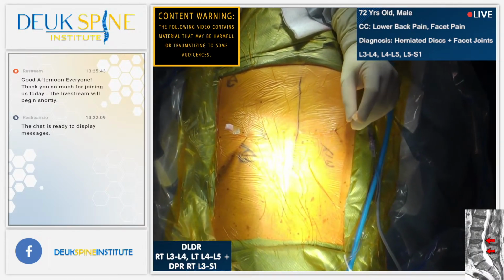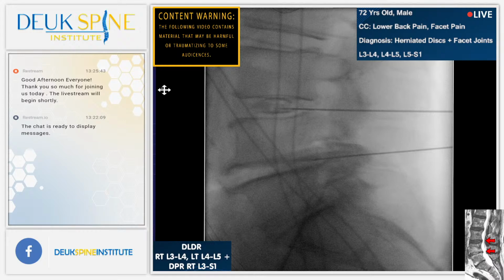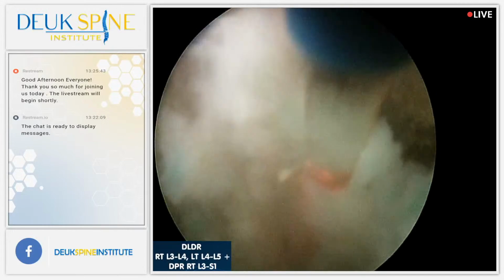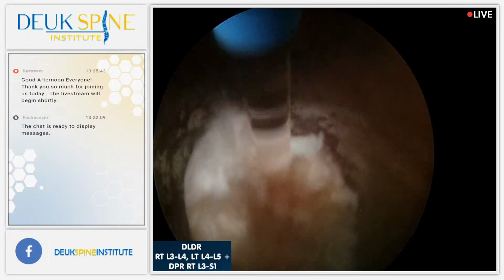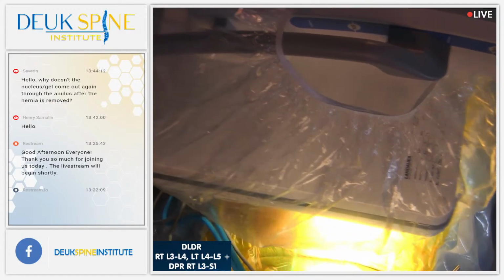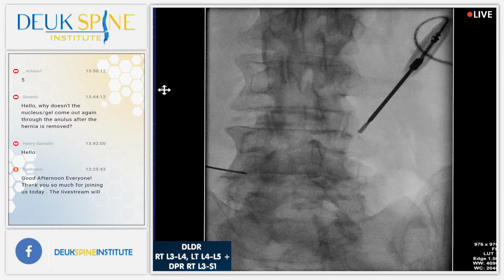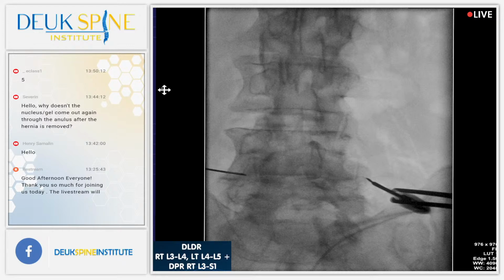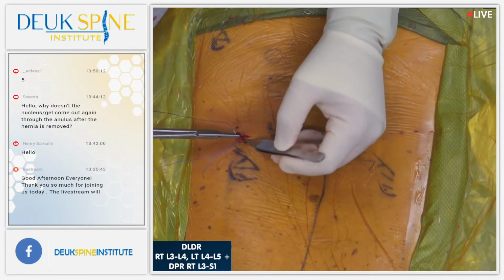Watch Live Back Treatment! DLDR RT L3-L4, LT L4-L5 + Deuk Plasma Rhizotomy (DPR) RT L3-S1